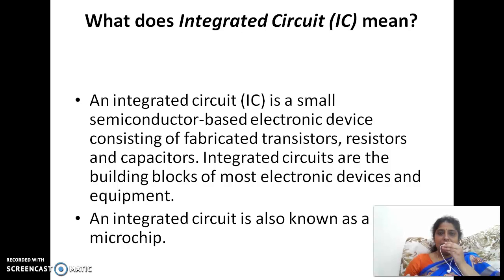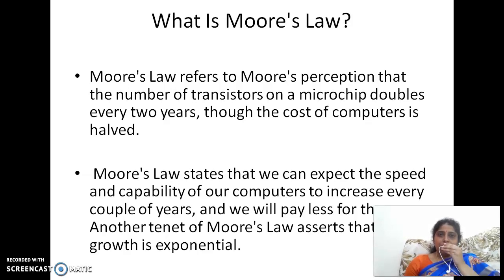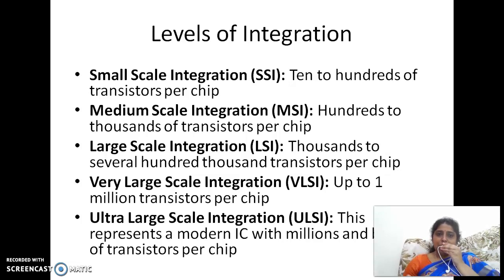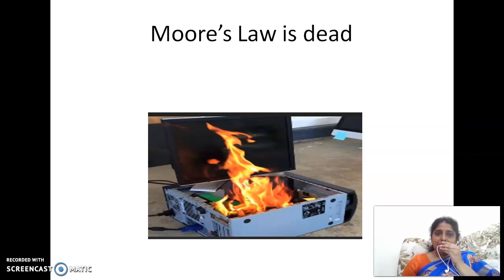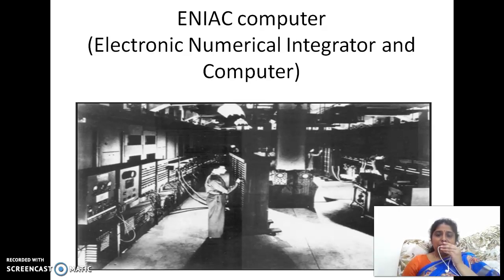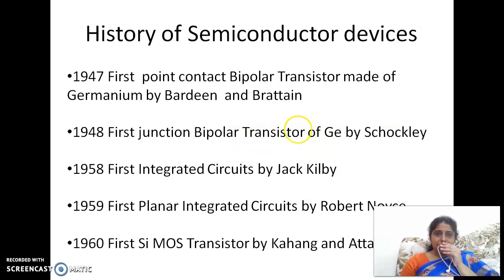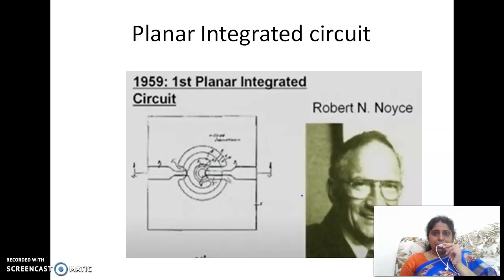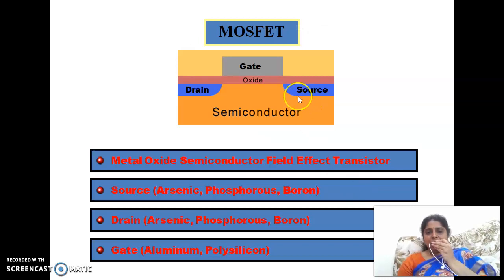Introduction to VLSI DesignPart1 by G L SumaLata